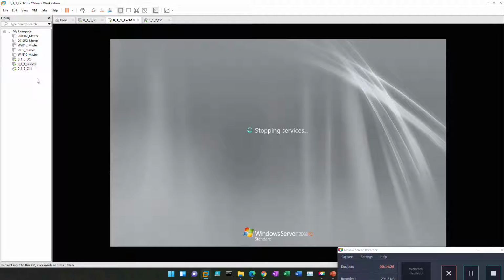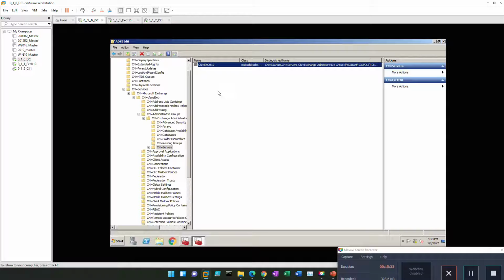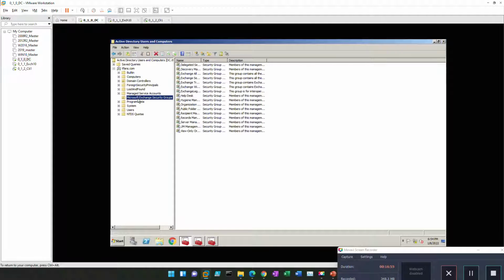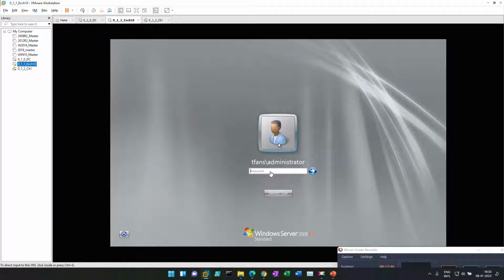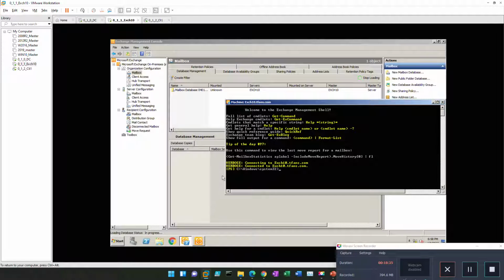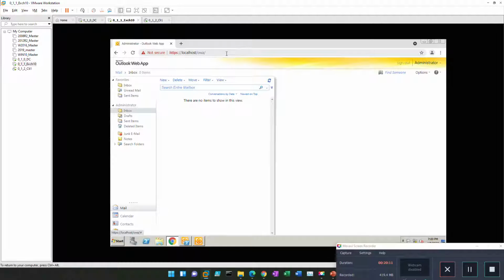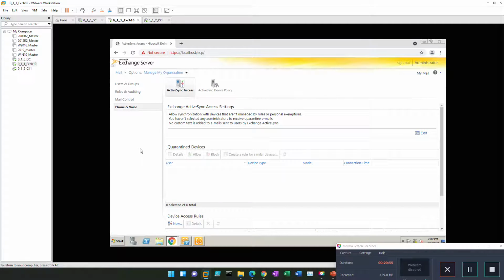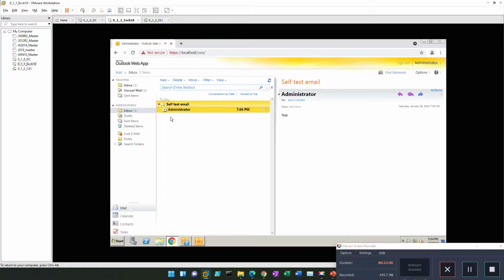Exchange 2010 SP3 Installation_Part 2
This video demonstration is a continuation of installation video for Exchange server 2010 SP3